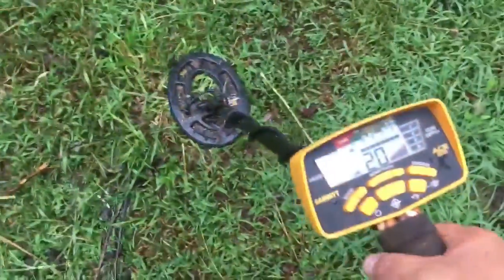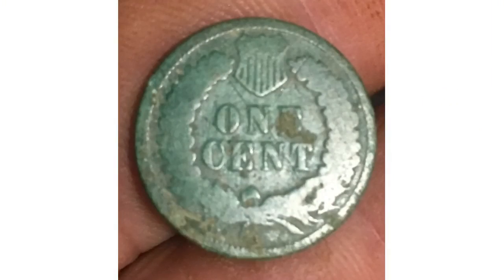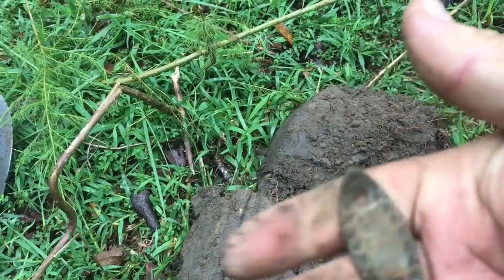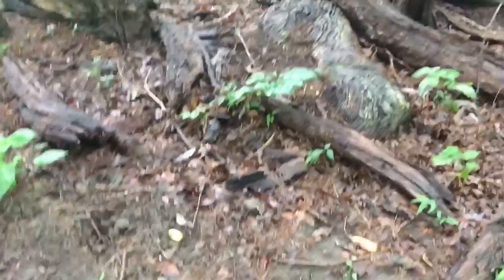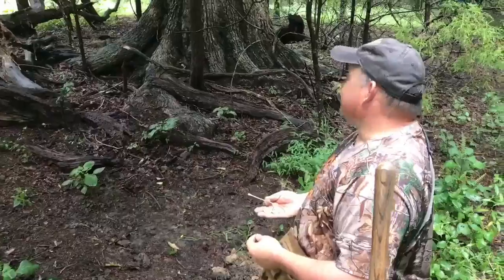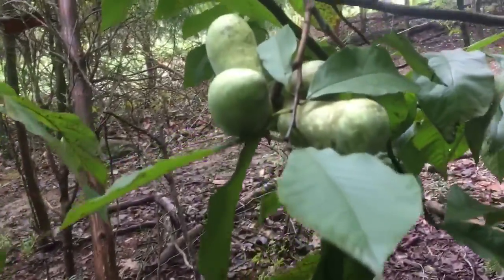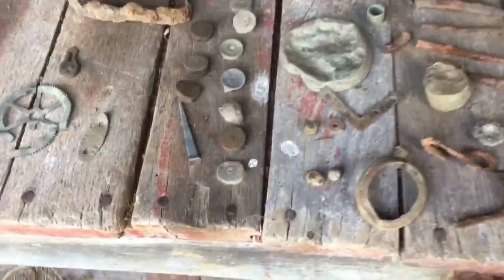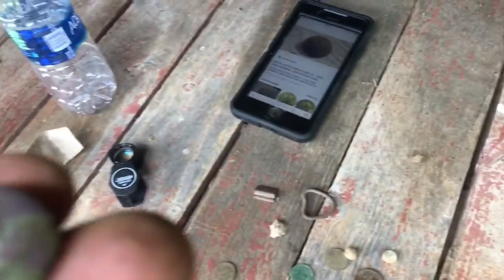Indians, Silver Coins and old buttons in the Paw Paw Patch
Join us while we detect a 1790s homestead farm. We find some great things including silver coins, a Civil War Button, 3 Coins from the 1800s and lots of other cool things!